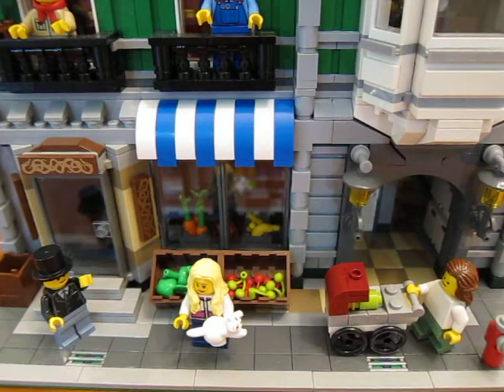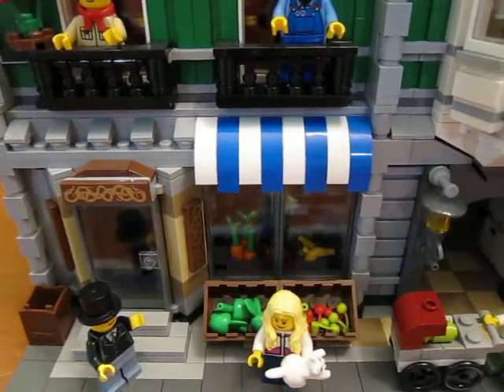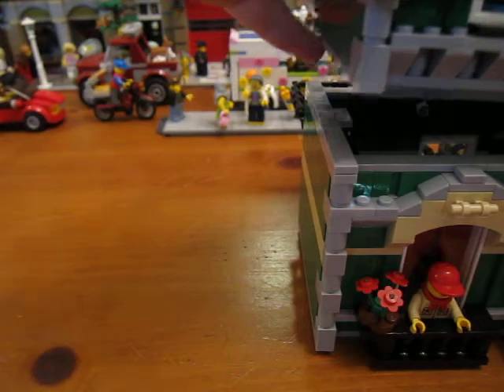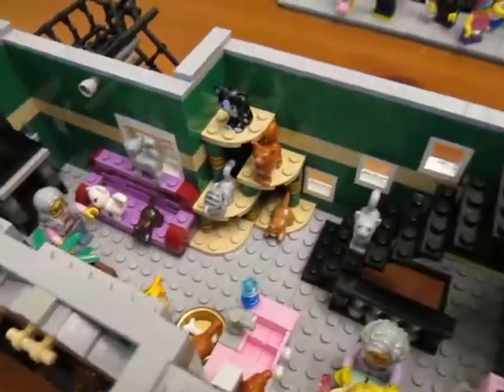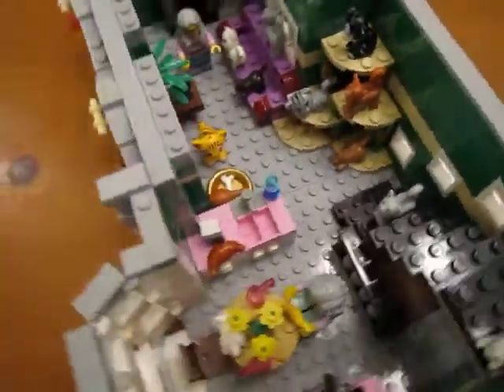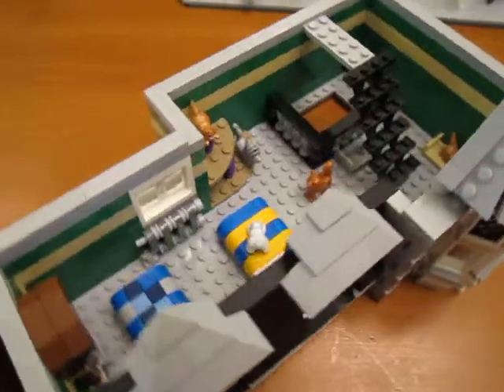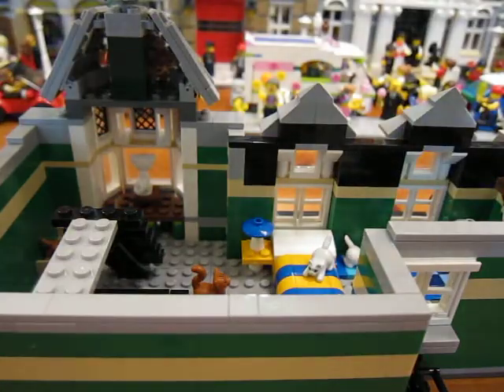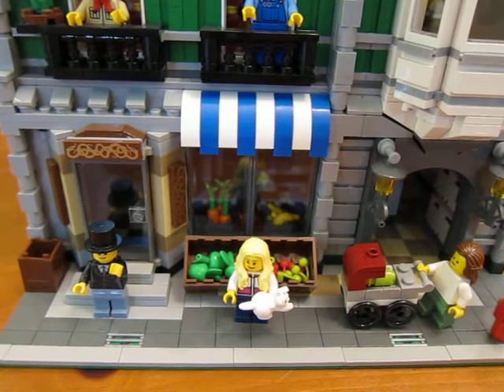Lego Green Grocer Custom Interior!!!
Yeah I am a crazy cat lady and I love it!